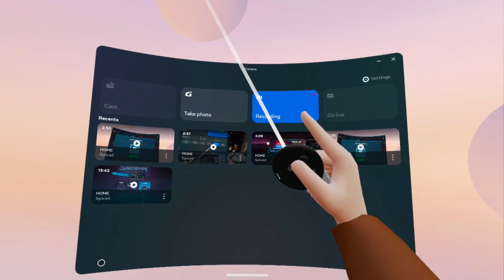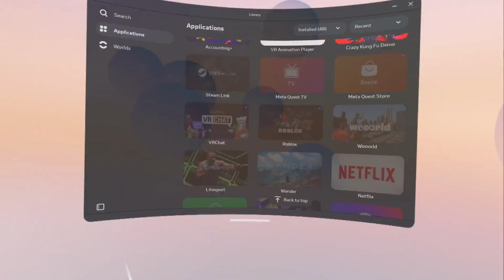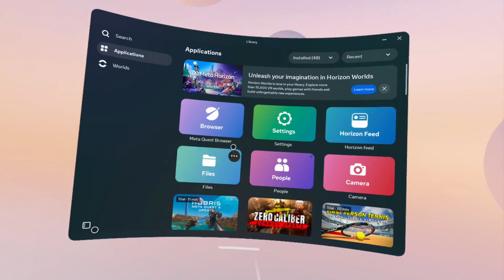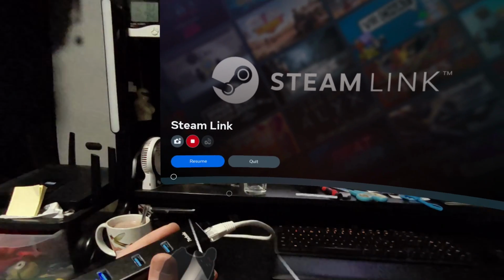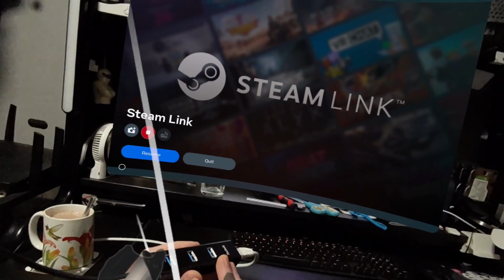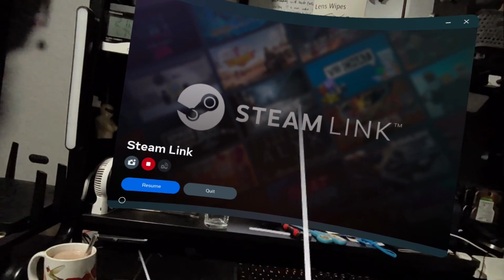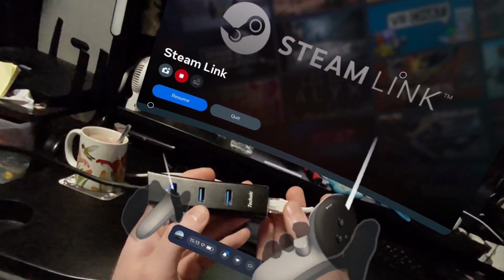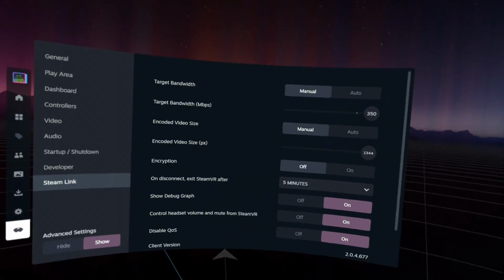How to use Ethernet with Steam Link Quest 3- max bitrate, lowest network latency.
quick video showing to how get into steam link application on quest 3 when the wifi is disabled, this then allows use of USB C adapters to have ethernet straight from router to your headset, giving the best possible streaming experience and reliability due to the ethernet connection.

steam link
usb c ethernet
usb c otg adapter
usb c pd charge
optional usb c 2 mtr extension.

tested on v62 update and confirmed still working
steam VR beta and steam client beta.

not using oculus software on pc.